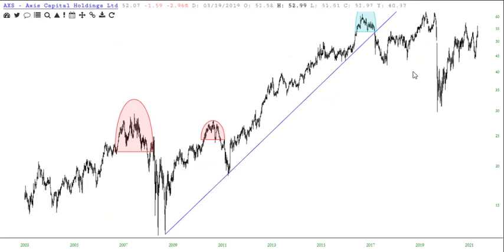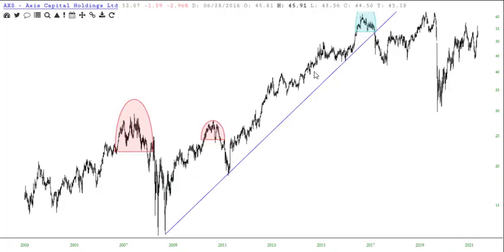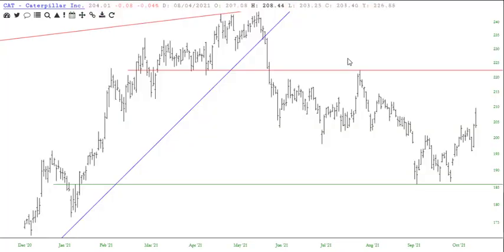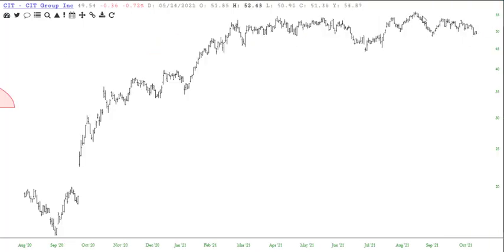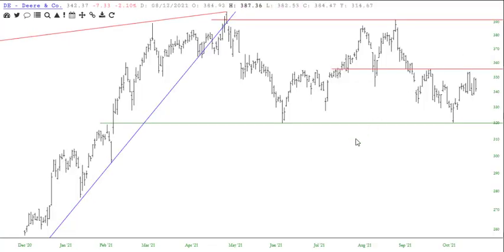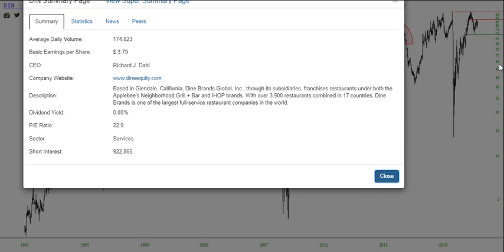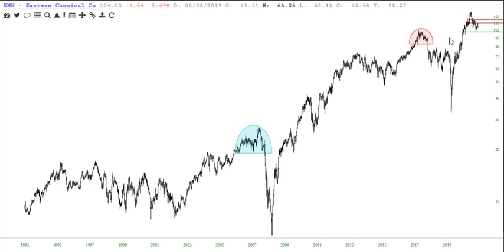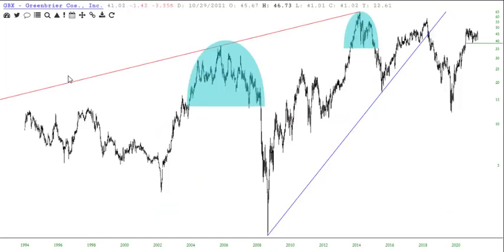Short Ideas 2 of 6